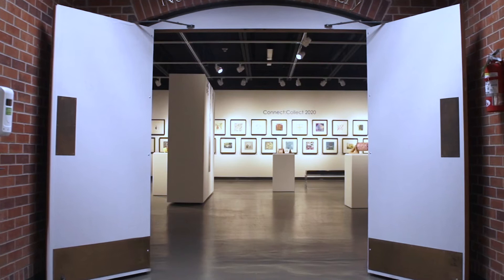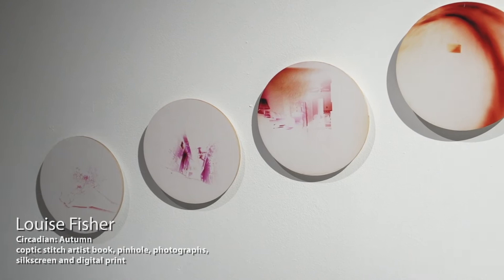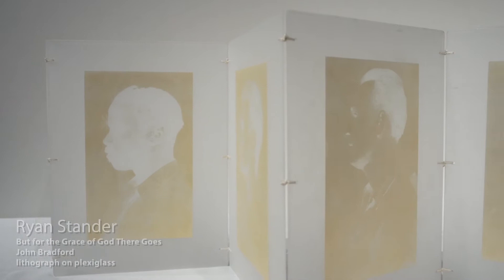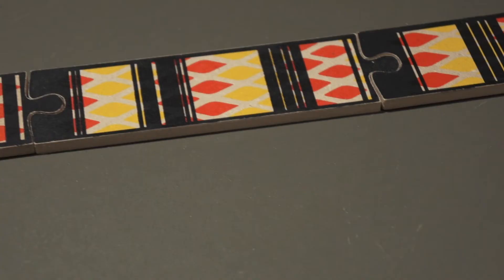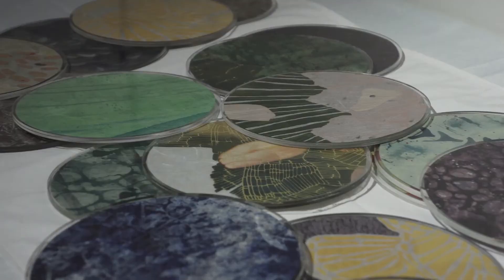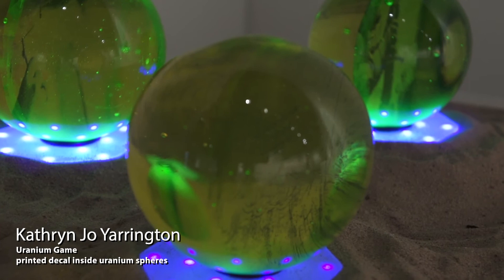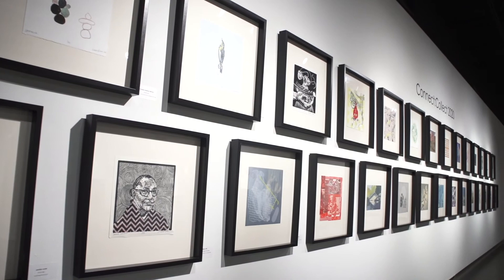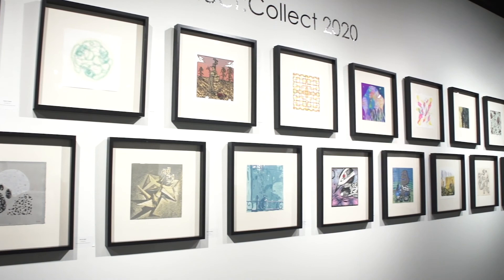Print as Object - OCU School of Visual Arts 2020 Showcase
See the OCU School of Art's 2020 virtual showcase, "Print as Object."